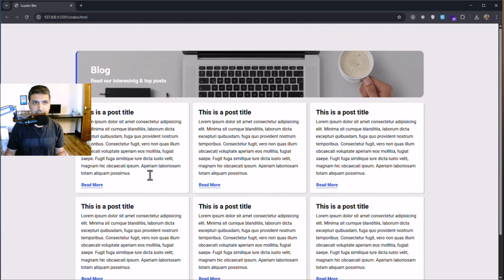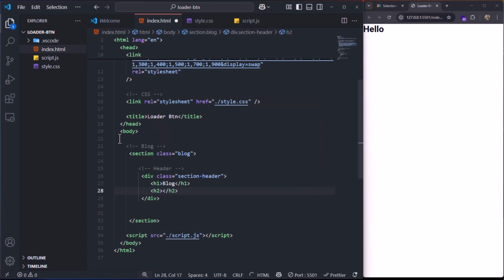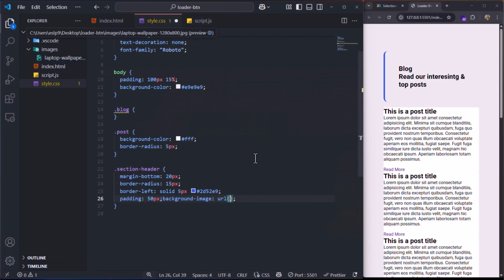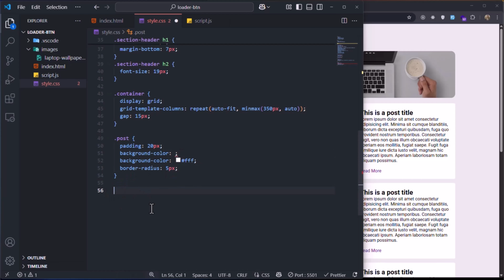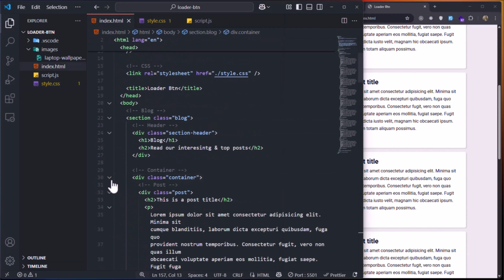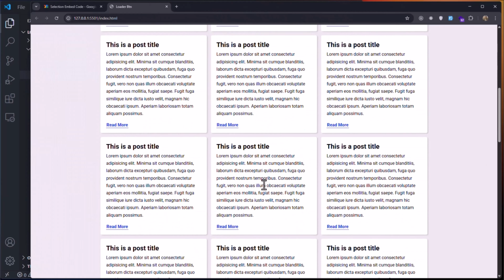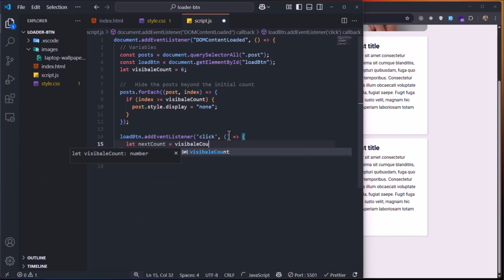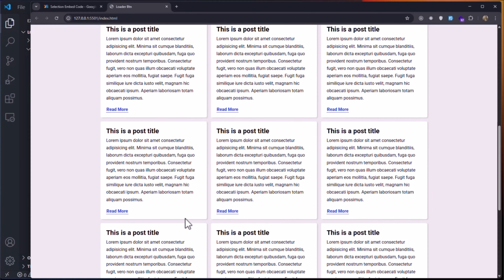Create a Dynamic Blog Page with HTML, CSS & JavaScript Load More Posts Effect Tutorial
🔥 **Learn how to create a modern blog page using HTML, CSS, and JavaScript!**
In this tutorial, we'll build a blog that **displays 6 posts** initially and **loads more** when you click the "Show More" button.

✅ Structuring the blog with HTML
✅ Styling it with CSS for a clean design
✅ Using JavaScript to load posts dynamically

### **⏰ Video Timestamps:**
⏳ **00:00** - Introduction
📌 **00:43** - HTML & CSS Setup